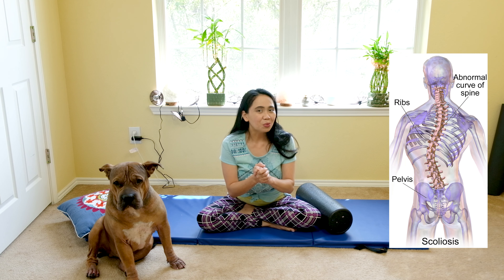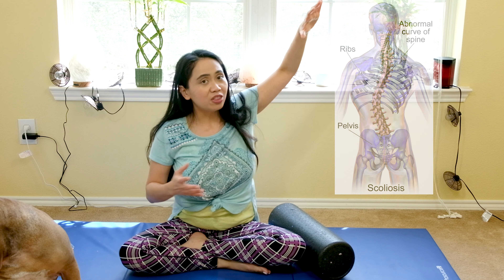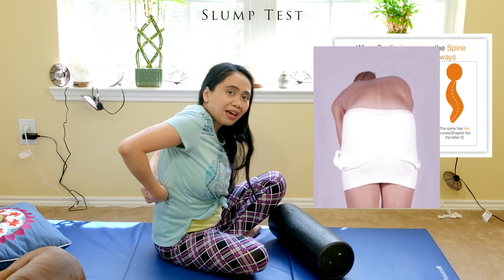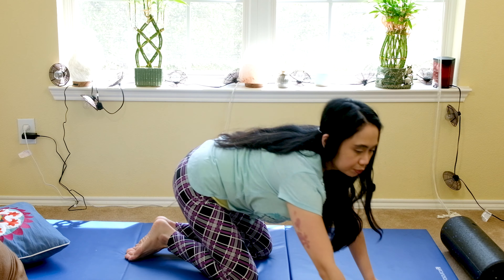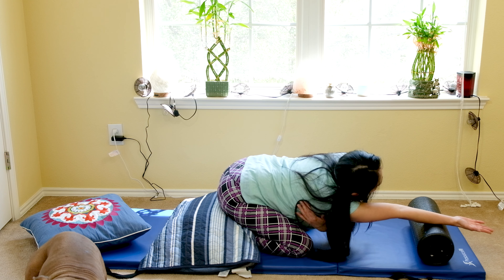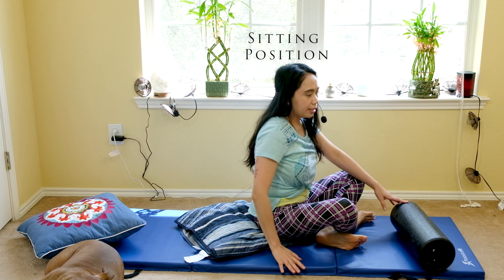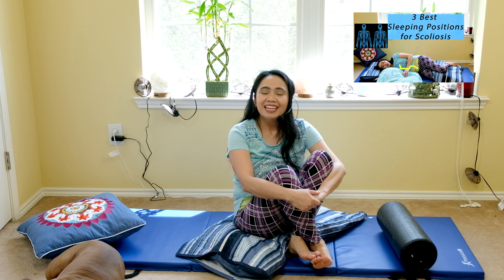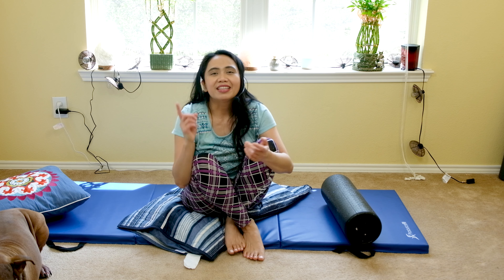3 Best Stretches For Rib Hump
I will show you 3 Best Stretches For Rib Hump if you have pain with difficulty breathing and needed to know how to release the hump on the convex side or apex of the scoliosis and i also discussed the reason behind the tightness and physiology why this happens.
I have detailed class that is available  to anyone who is willing to go to the next level of better posture, spine health and core strength.

Do you wake up with neck pain or has difficulty positioning yourself to sleep? 3 Best positions for sleep, and here is a playlist to try to help any ailment on your scoliosis .
-***Also check this Scoliosis 5 Pilates and Yoga Spinal Mobility Exercises beginner's program and

-***this is the gentle progression to help progress the lengthening and strengthening of your core muscles, posture and overall balance of your body.
Annie uses her experience as a physical therapist and Pilates instructor to guide a Pilates specific routine with a program to target difficult to treat diagnosis such as low back pain with nerve involvement, neck pain, posture series, abdominal hernia, pelvic floor pain and weakness, upper and lower extremities weakness and pain and overall health and wellness to be strong, fit and quality of life.

Description
physical therapist with more than 17 years of experience and certified in Pilates for at least 14 years,Implementing all my skills and knowledge of helping my patients recover from injuries using a very low impact and highly effective strengthening.